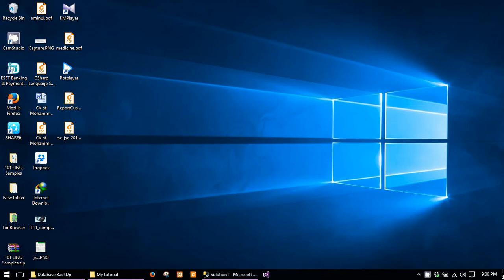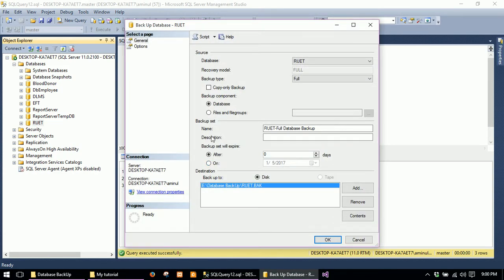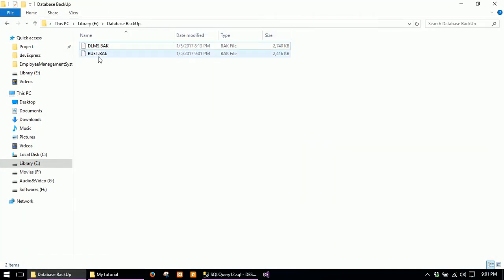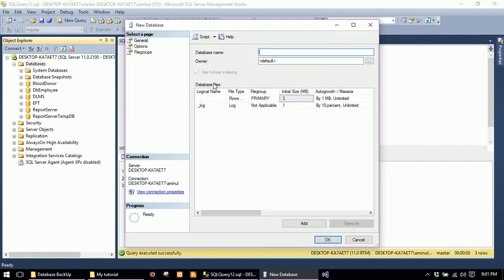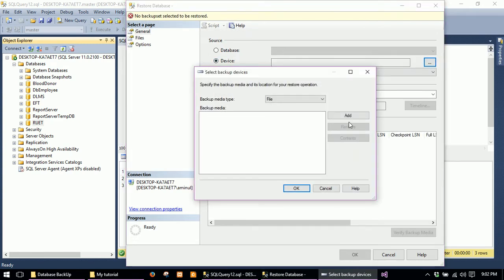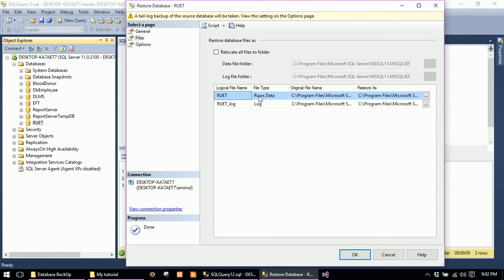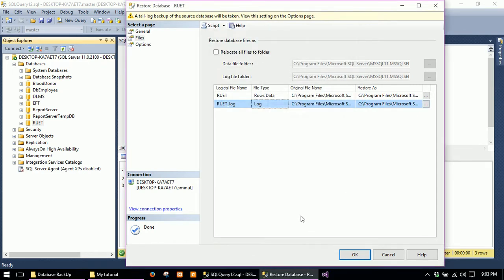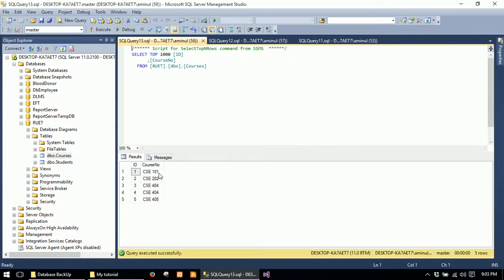How to backup and Restore Microsoft SQL database